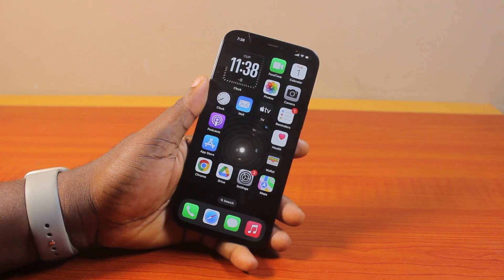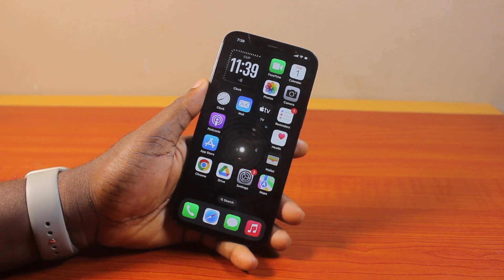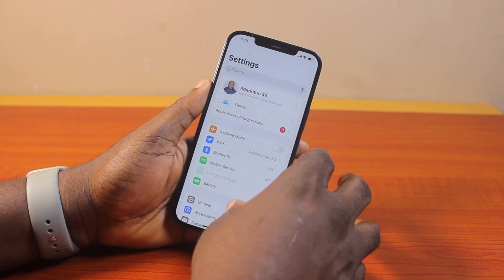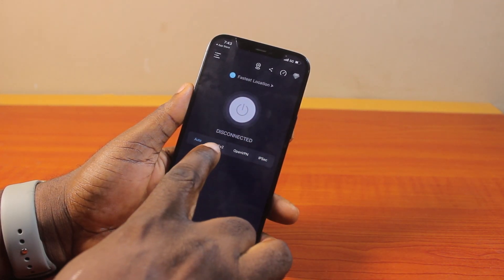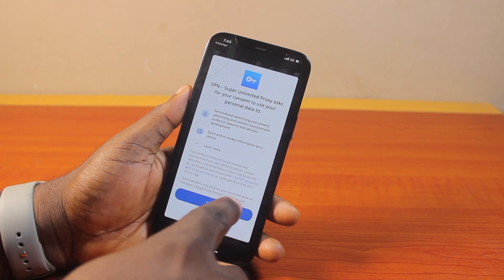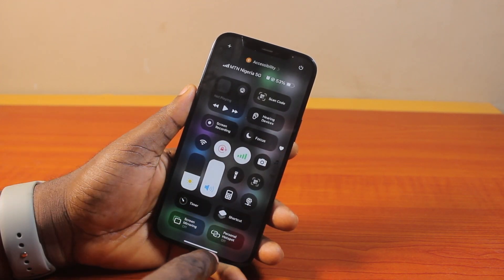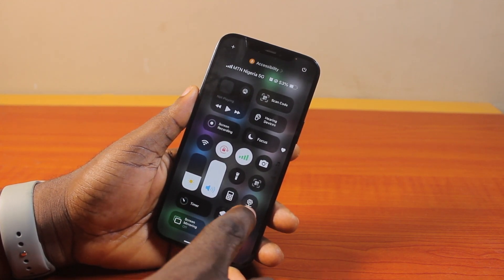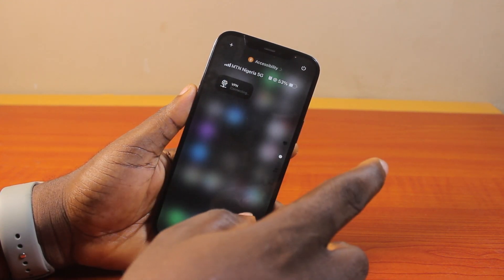How to Use VPN on iPhone iOS 18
Cheap iPhone
Cheap Samsung Phone
Cheap Apple Watch
Cheap Digital Camera
Cheap YouTube Microphone
Cheap MicroSD Card